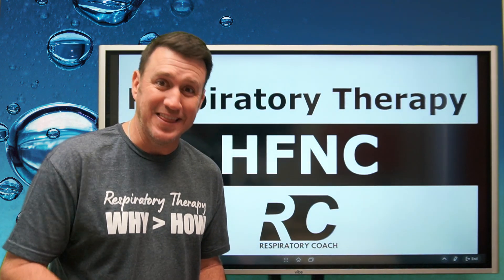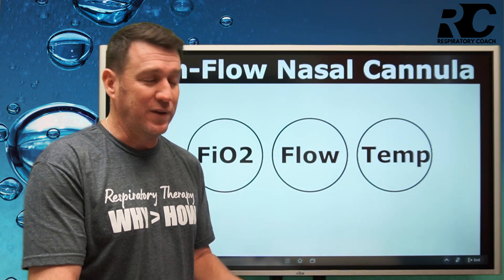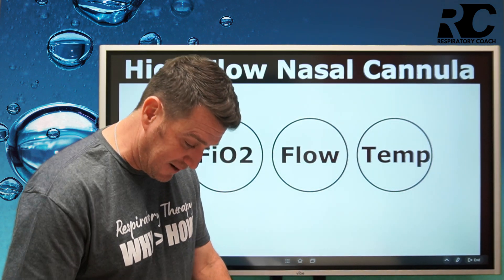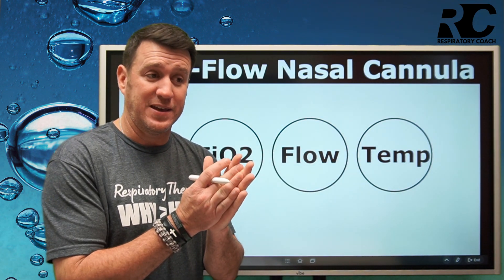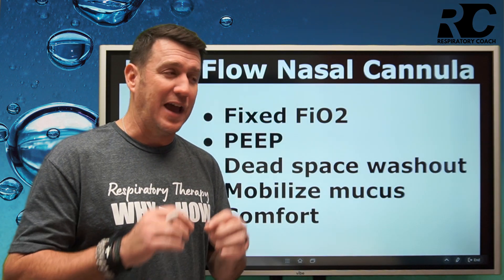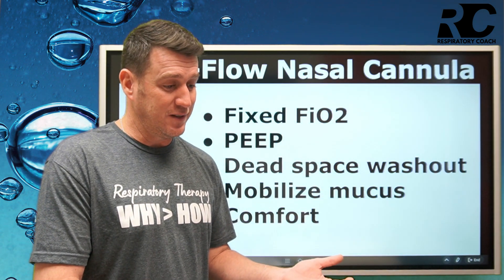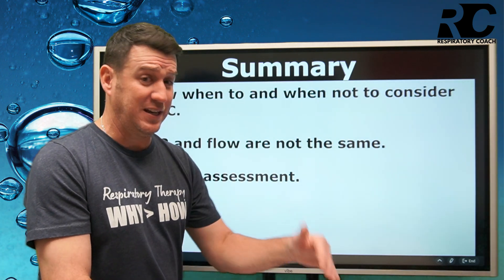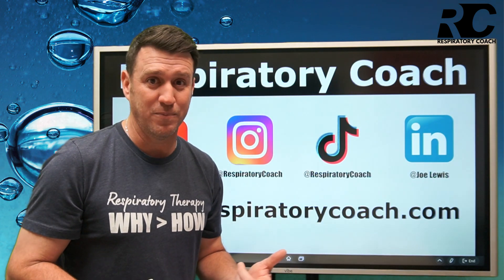Respiratory Therapy - High Flow Nasal Cannula (HFNC)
This video discusses the settings and benefits of high-flow nasal cannulas.